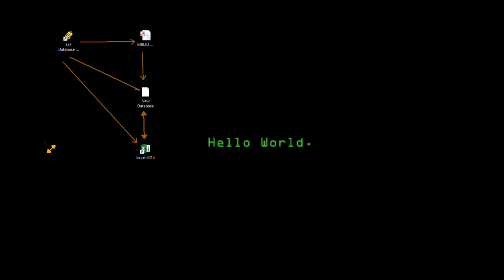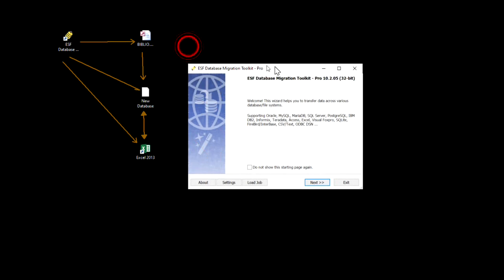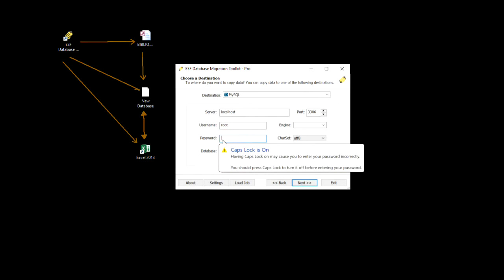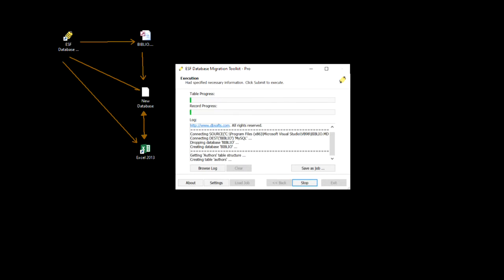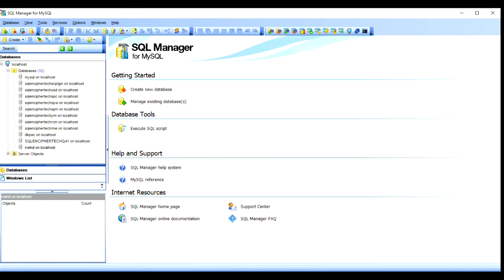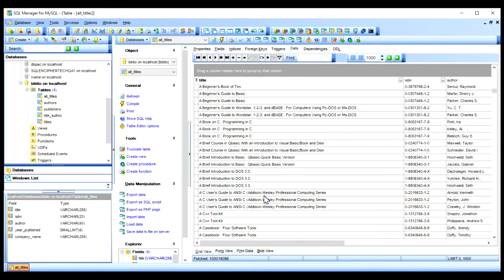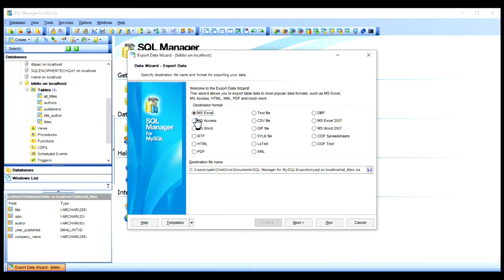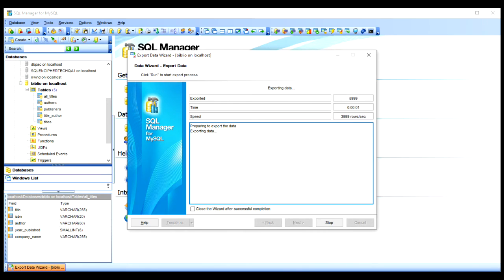Database Migration and Exporting | CoderCampSite PH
This demonstration of database migration using ESF Migration Toolkit Pro, Sample migrated thousand of records from Ms Access to mysql and any type of DB Engine.

Tools:
ESF Migration Toolkit Pro.
SQL manager for MySQL 5.6
MySQL 5.6 Community
Access Database